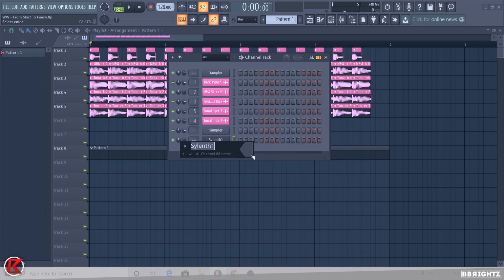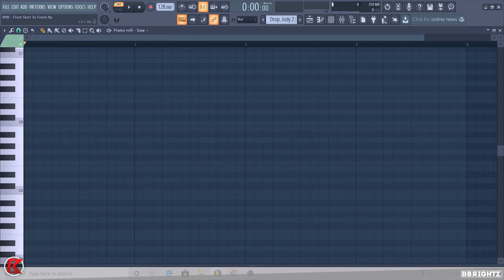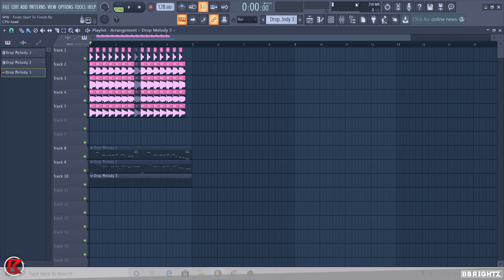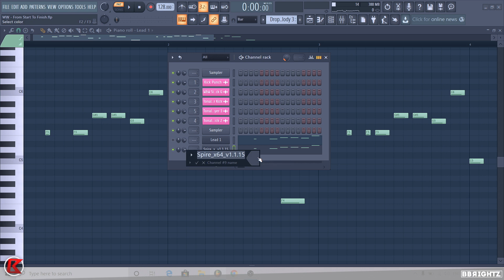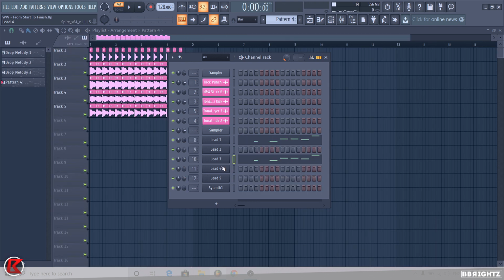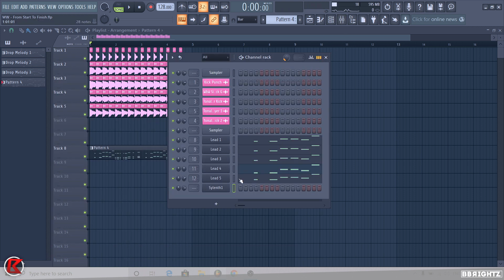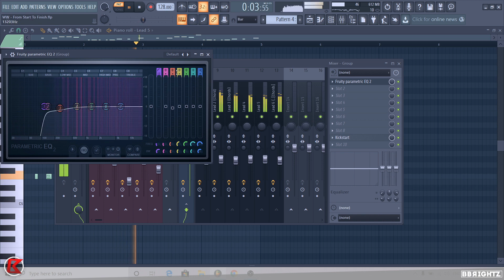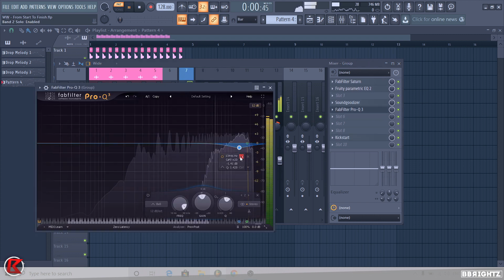Start To Finish | Creating a Track Like W&W | Part 2 [Drop Melody & Synths]